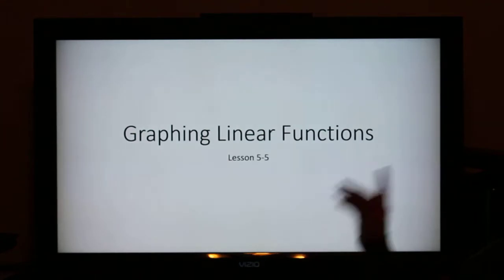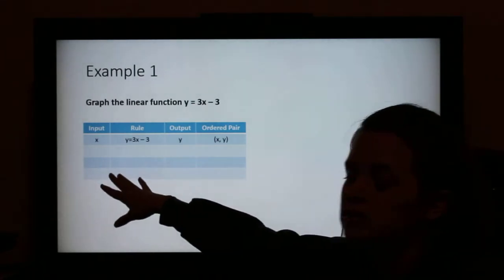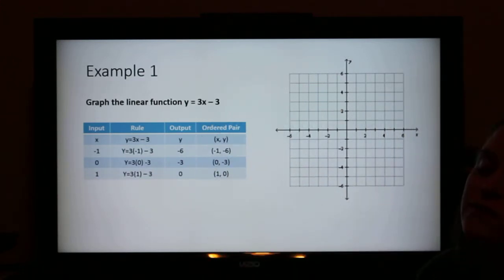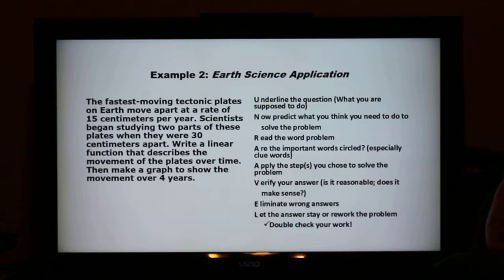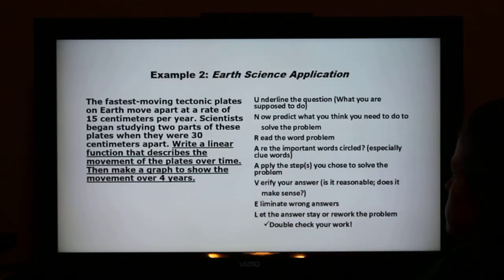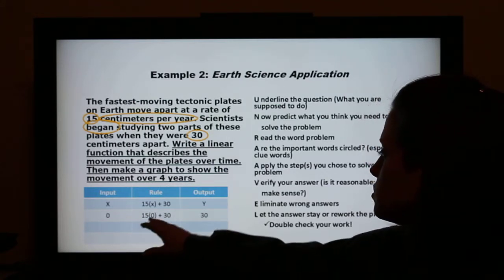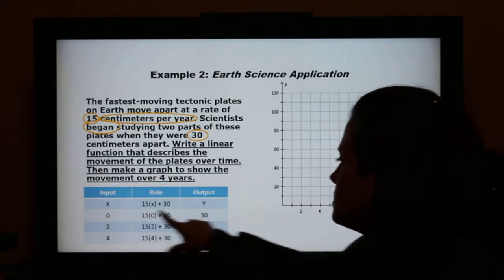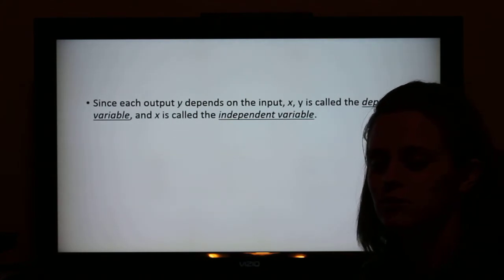SHoffpauir Graphing Linear Functions 5-5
What is a linear equation? What is a linear function?  How to graph a linear function?